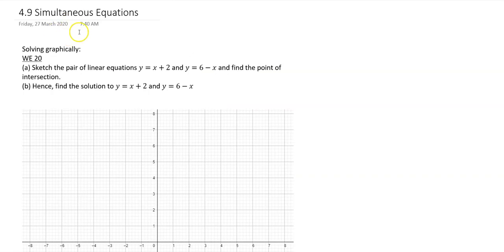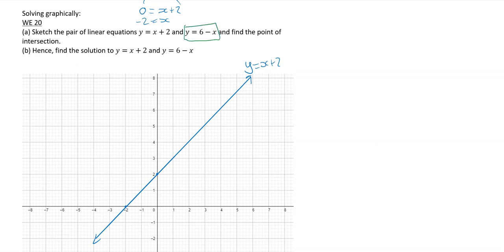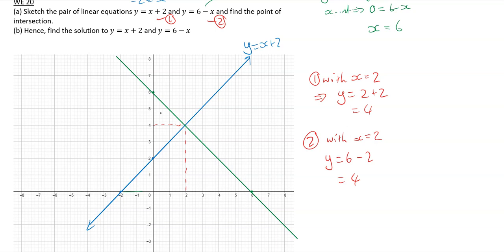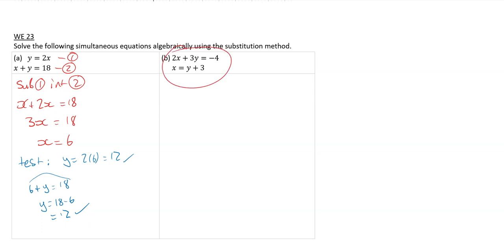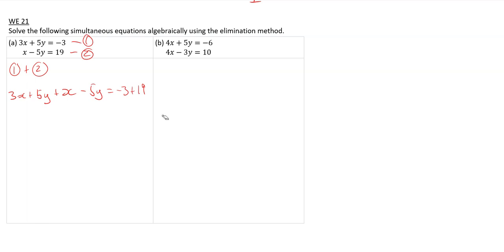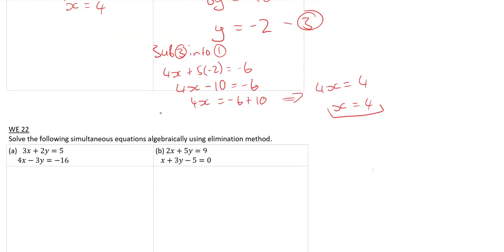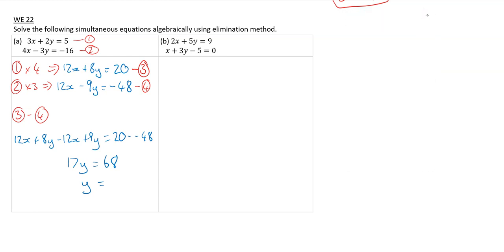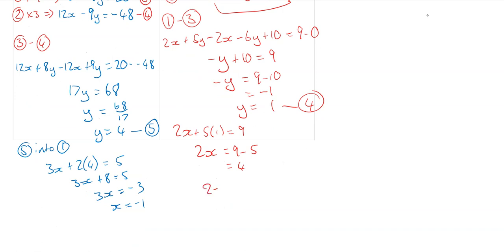4.9 Simultaneous Equations Y10